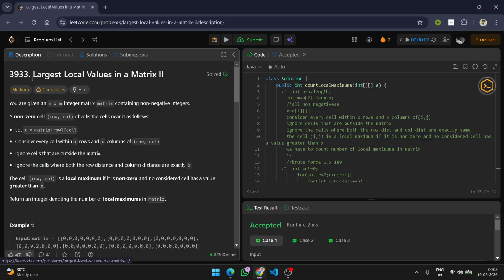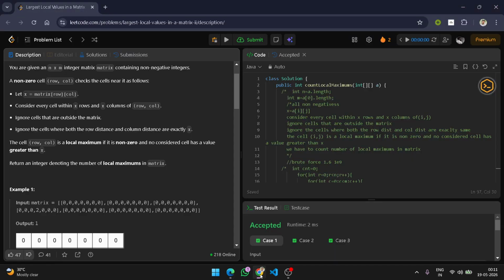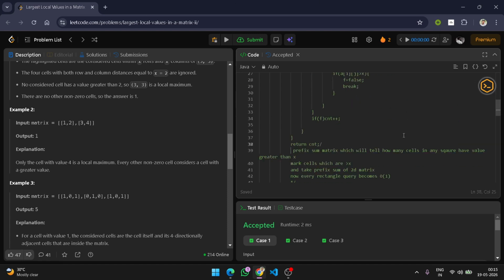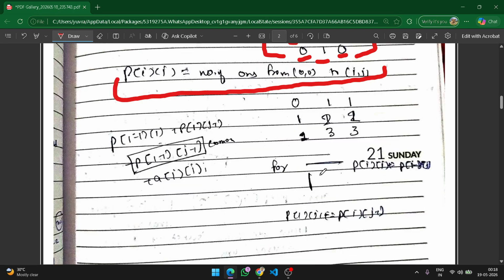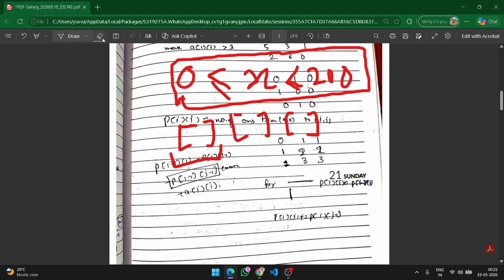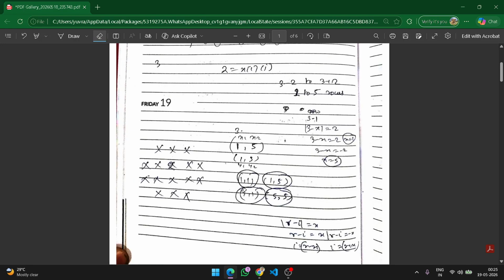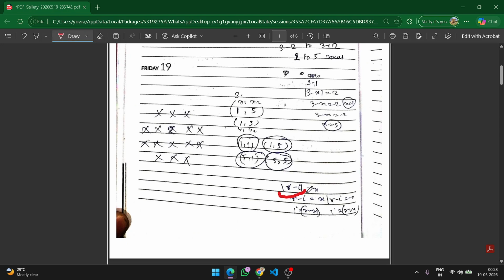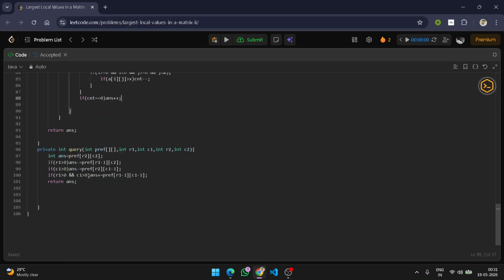LeetCode 3933 | Largest Local Values In Matrix II |Weekly Contest 502 Prob. C |Prefix Sum | Beginner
give ur feedback.